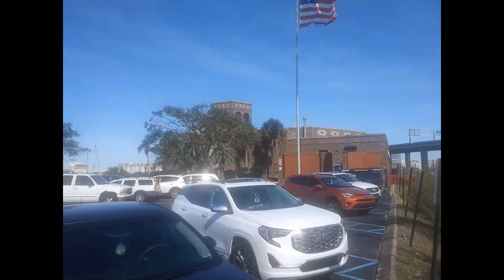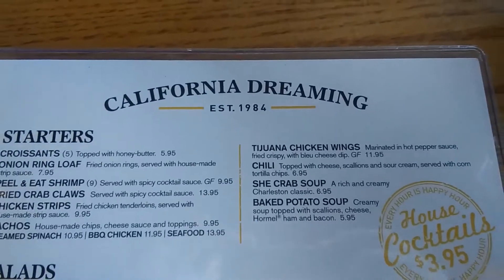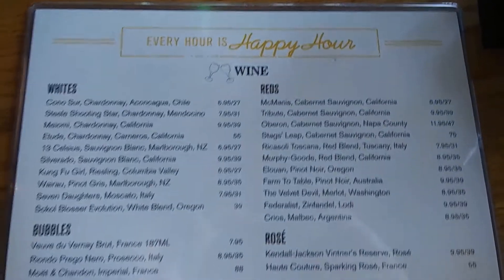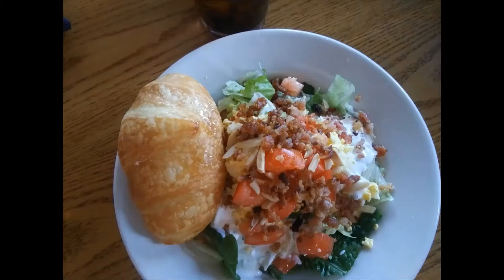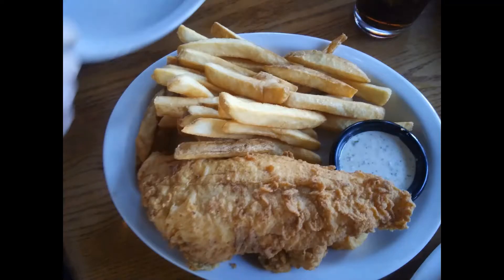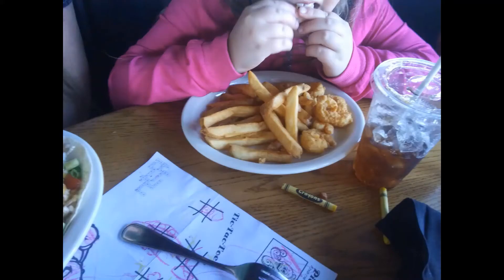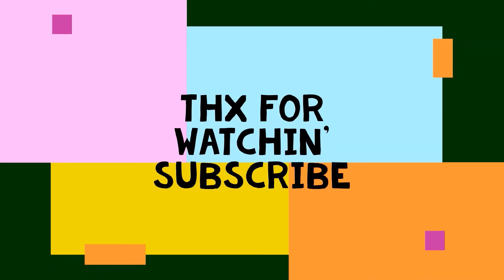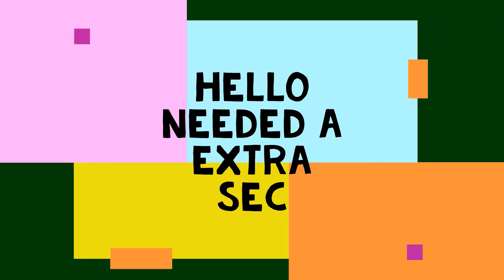CALIFORNIA DREAMING CHARLESTON SOUTH CAROLINA JANUARY 2020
HEY GUY'S I AM MAVERICK'S ADVENTURE'S AND TODAY VIDEO IS ABOUT ME AND MY FAMILY GOING TO CALIFORNIA DREAMING IN CHARLESTON SOUTH CAROLINA ME AND my family really ENJOYED THIS ESTABLISHMENT LITTLE THING FIRST I WOULD'T GET EVERYTHING FRIED BECAUSE IT WAS A LITTLE TOO MUCH BUT ANYWAY'S

THE HOUSE SALAD 10/10 one of the best salads i have ever ate

THE FRIED SEAFOOD PLATTER 8/10 THIS WAS NOT THERE FAULT BUT WE GOT TWO FRIED SEAFOOD PLATTERS AND LIKE I SAID THAT WAS JUST WAY TOO MUCH

THE SHRIMP TACO'S 10/10 IT WAS THE BOMB THAT WAS MY FIRST SHRIMP TACO AND IT WAS THE BEST ONE MAMA SAID SHE DIDN'T LIKE IT BUT SHE WANTED FISH TACOS GREAT ANYWAYS

THE PORK CHOP ALSO A 10/10 JUST THE GREATEST PORK CHOP I HAVE TRIED IF YOU DON'T LIKE SEAFOOD I WOULD GET THIS

THE CHICKEN FINGERS DO NOT KNOW BUT THE BABY'S SAID IT WAS GREAT

THE HOTDOG DO NOT KNOW  SAME AS CHICKEN

THE ICE CREAM 10/10 THE BABY'S LOVED IT AND I ATE SOME OF IT AND IT WAS AWESOME